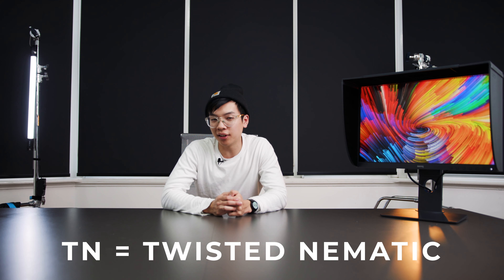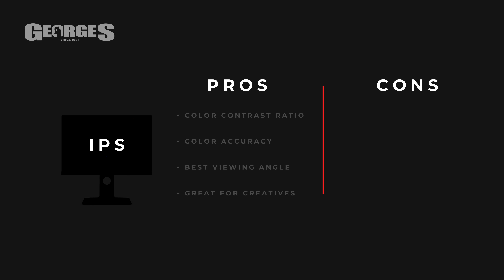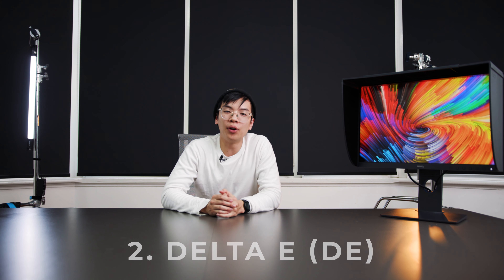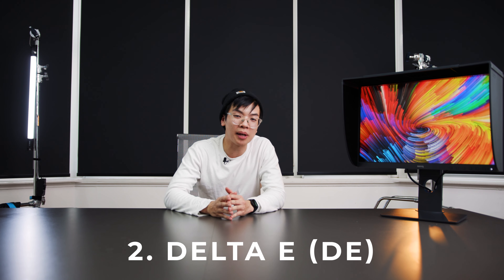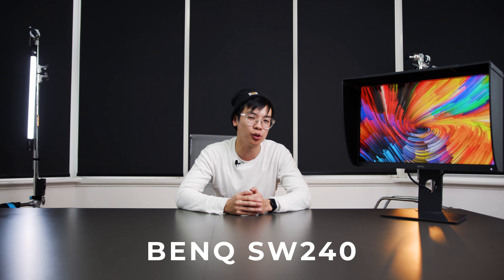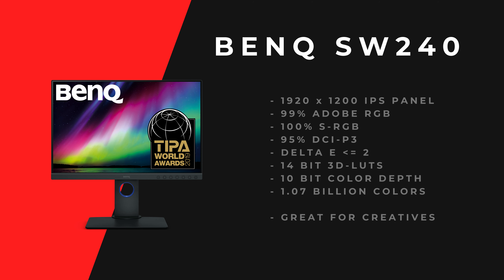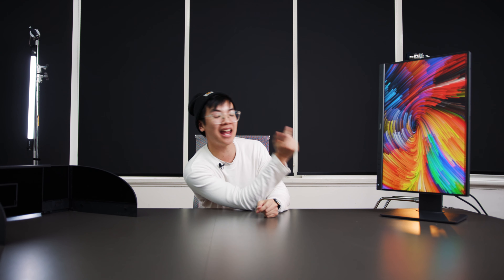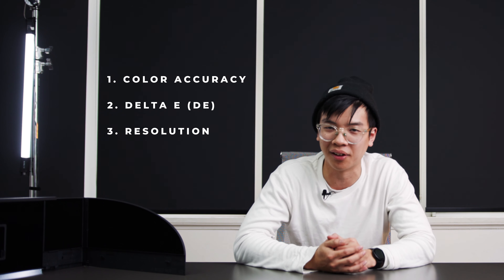How to pick a Photo/Video Editing Monitor? (BENQ SW240C, SW321C Review)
In this video, we will learn how BenQ understands just how crucial colour management is in your workflow. Colour management is the ability to uniformly control how colour appears in both photography and videography. After all, it’s a core part of what we do as visual creatives. But being able to faithfully reproduce colour in a post-processing workflow requires an essential piece of equipment. Without a purpose-built monitor that can be calibrated to uniformly represent true-colour, you are just guessing. And for the pros out there, that simply isn’t good enough. Fortunately, BenQ develops pro-grade monitors purpose-built for photographers and videographers that demand colour accuracy. We will explore a range of BenQ monitors, accessories and their applications so you too can master your colour management.